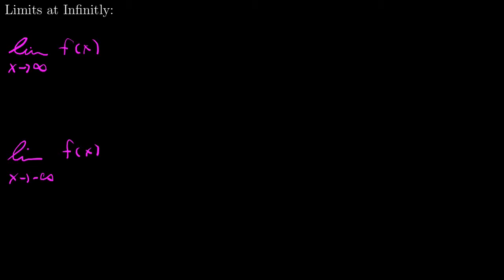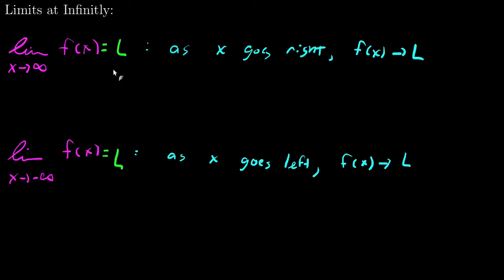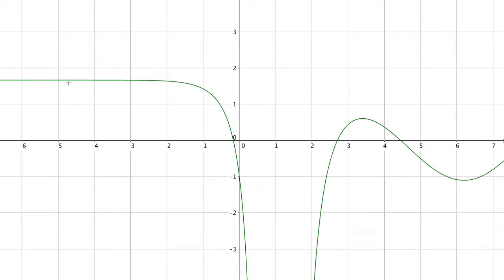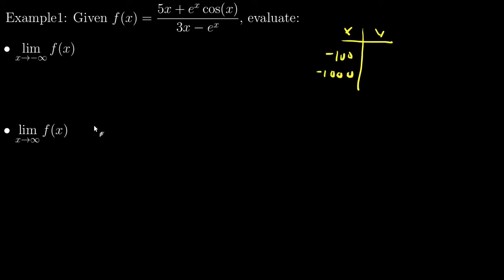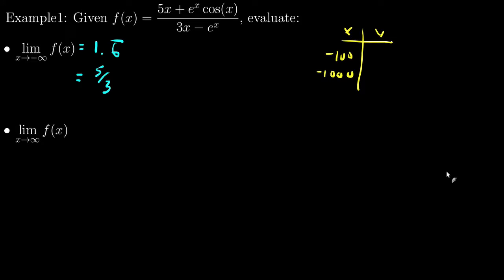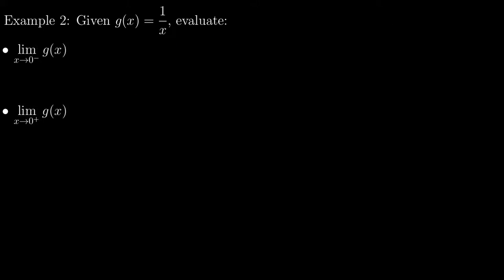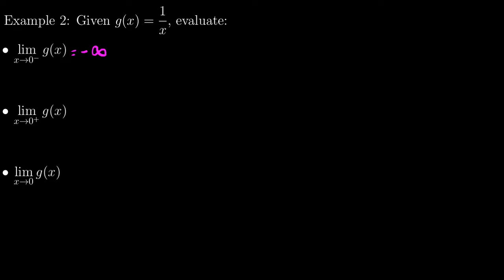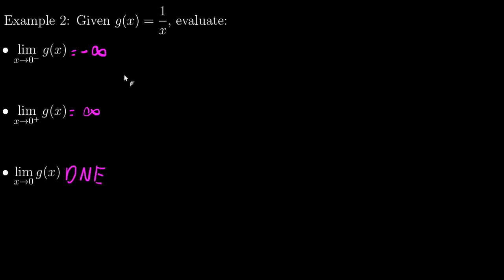Limits and Continuity: Infinite Limits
An explanation about how infinity can play a roll in our limits problems.

Limits at infinity: 0:10
Example 1: 2:10
Limits of infinity: 5:15
Example 2: 6:09